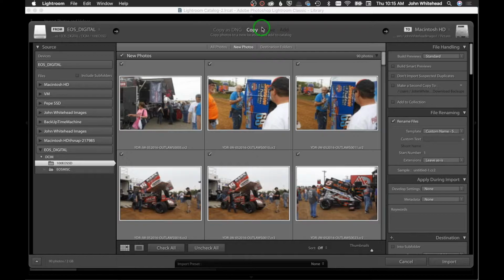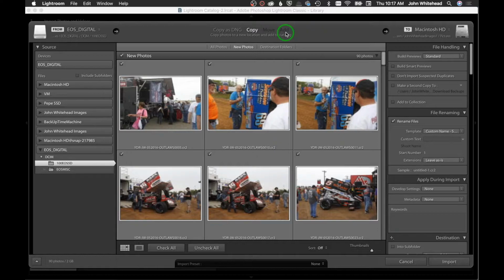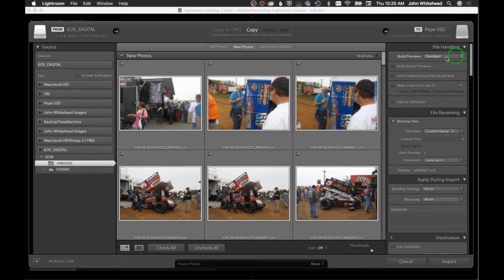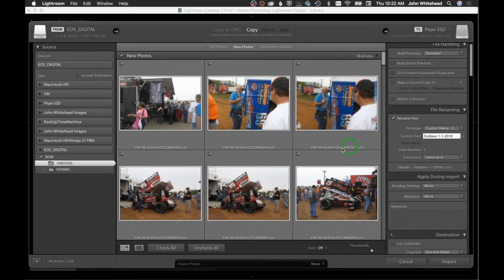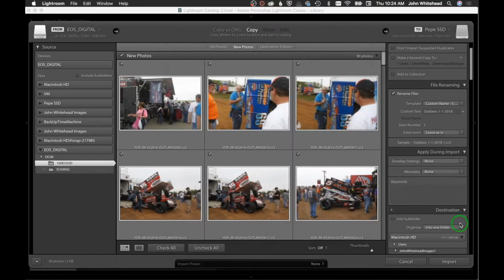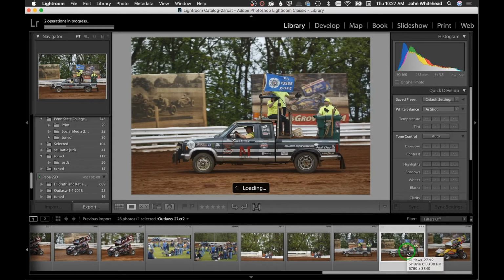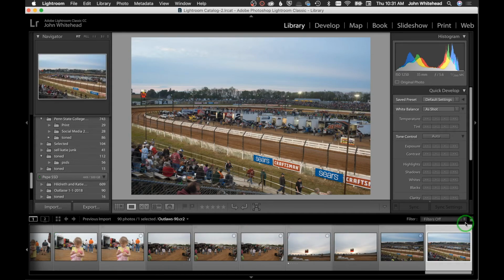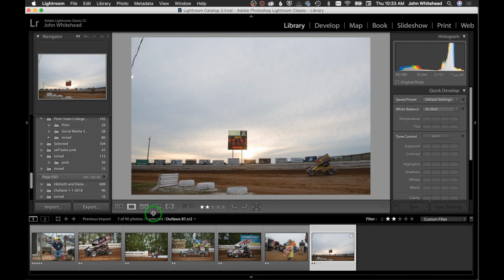Adobe Lightroom Classic CC-Import-Video 1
This is a multi-part series on how to use Adobe Lightroom Classic CC.  In this first video I will go over how to import and tag or cull images.